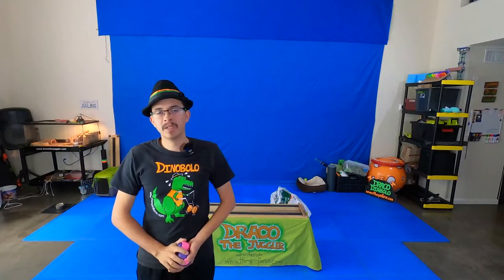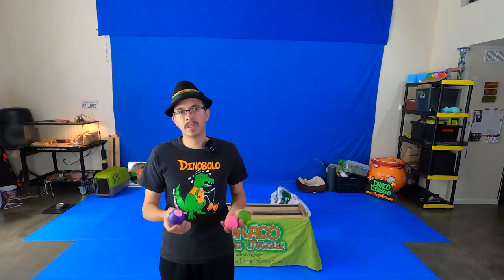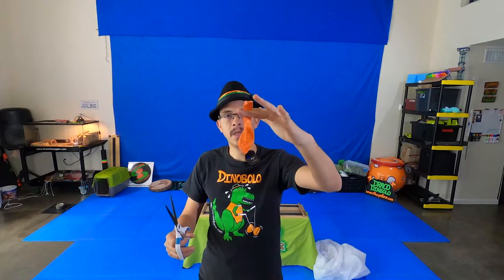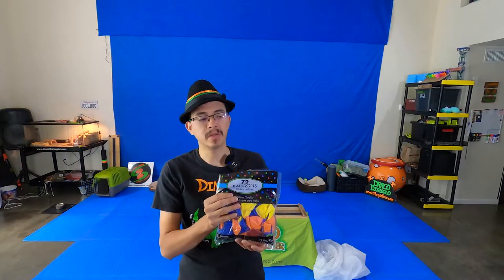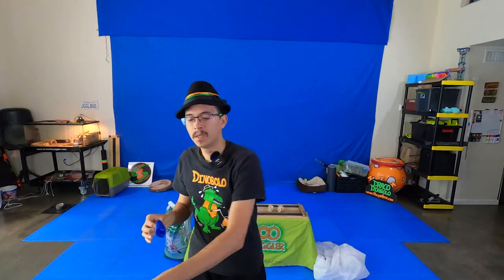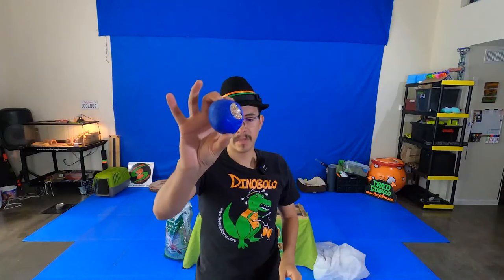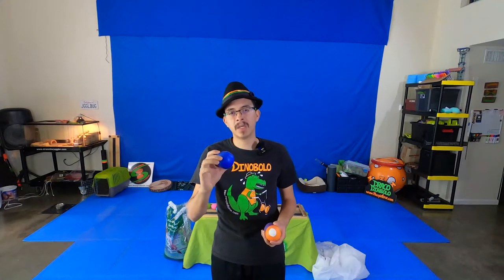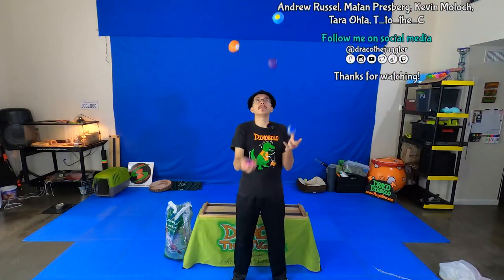How to Make Juggling Balls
Draco the Juggler teaches how to make your very own affordable juggling balls out of balloons and birdseed. This is a great exercise for classes and summer camps that you can make for all your students cheaper than it would be to buy an entire class set.

Credits
-Filming & Editing-
Chris Garcia

Jason Masoud
Twitch, TikTok, Instagram - @jasonmasoud